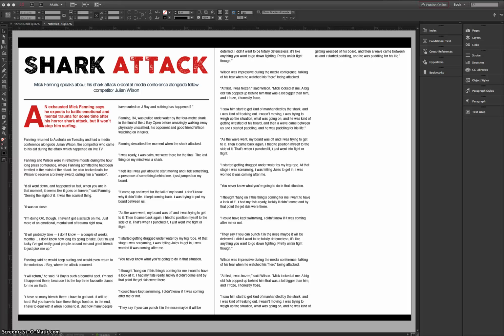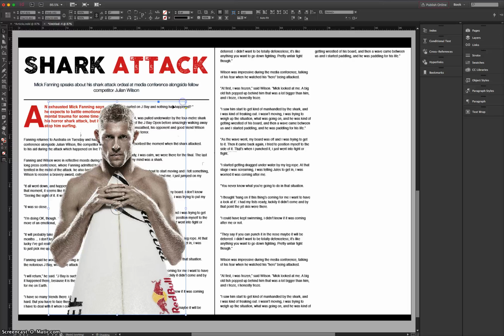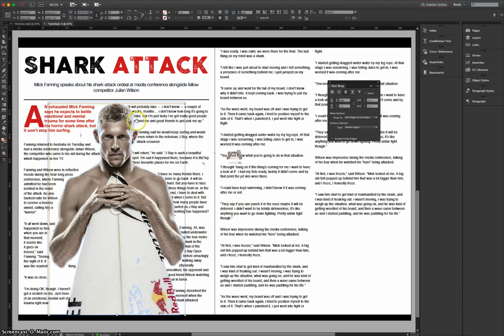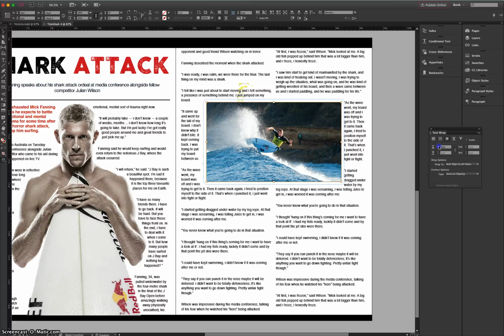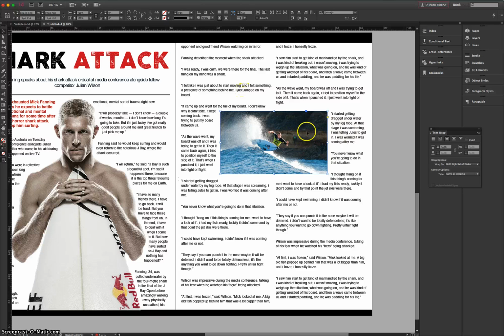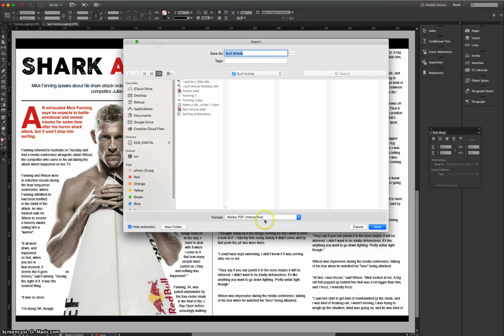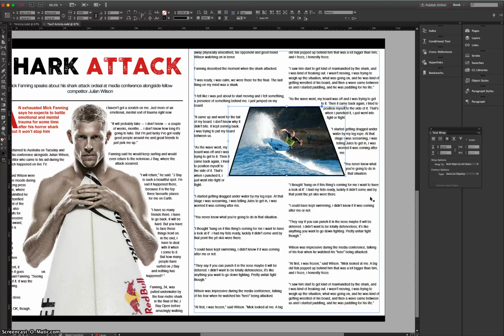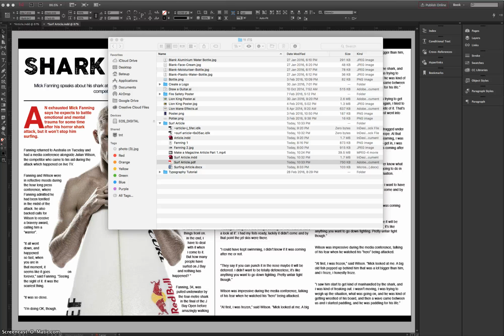Make a Surf Magazine Article in Adobe InDesign - Part 2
Learn how to quickly make and export a professional surfing magazine article in Adobe InDesign.